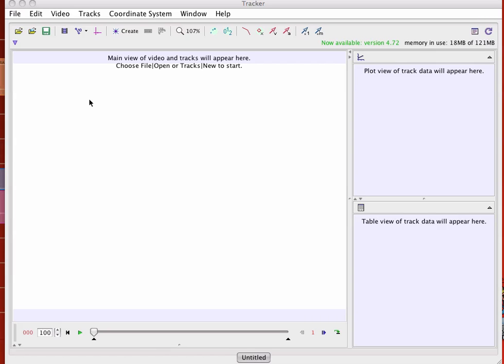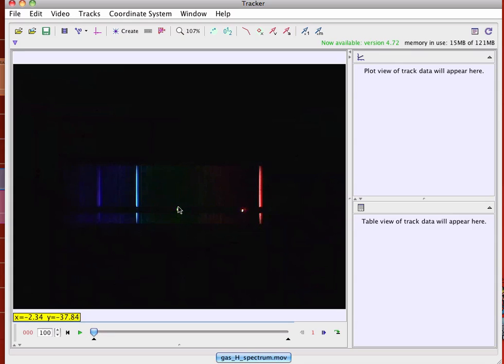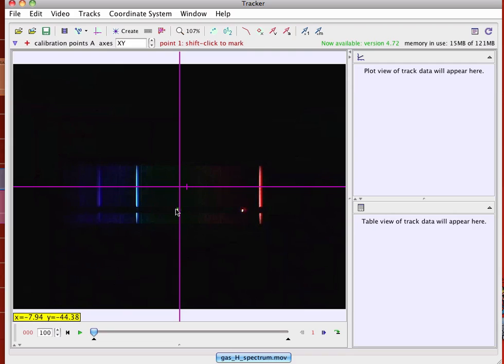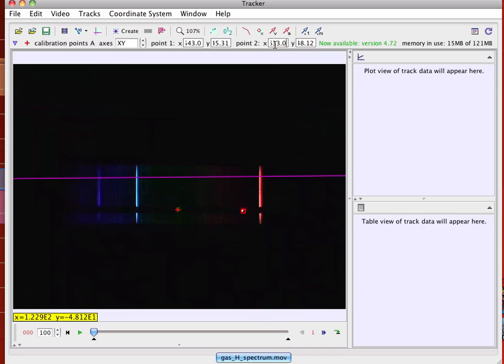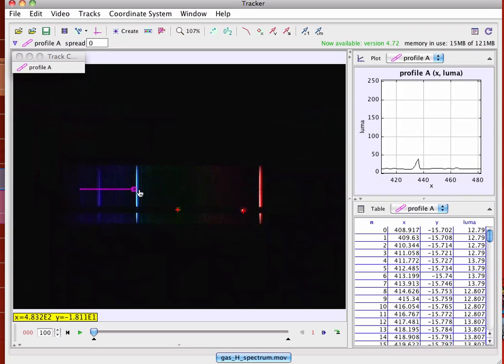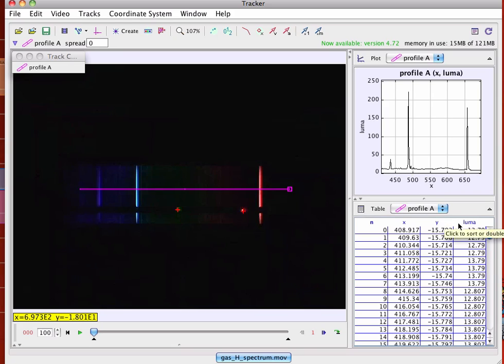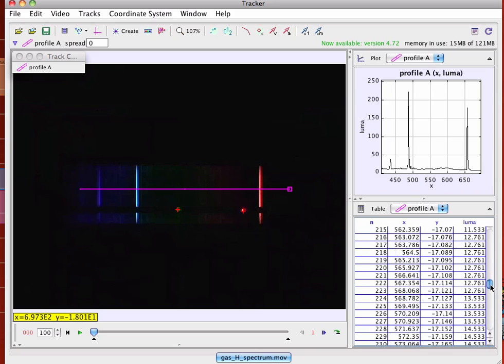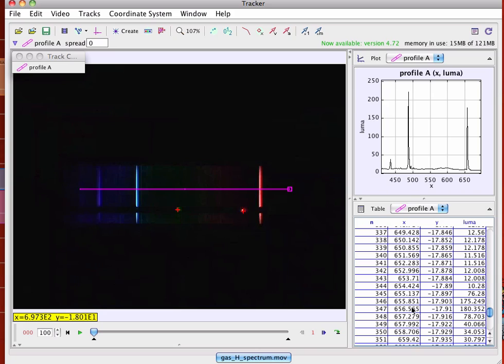spectrum analysis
Using the tracker software, you can you can do a spectrum analysis of light.